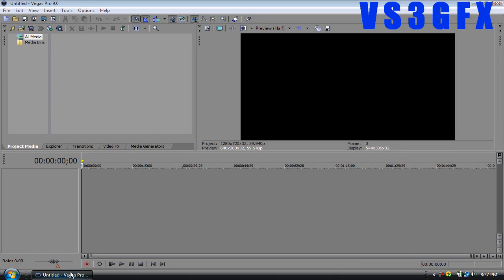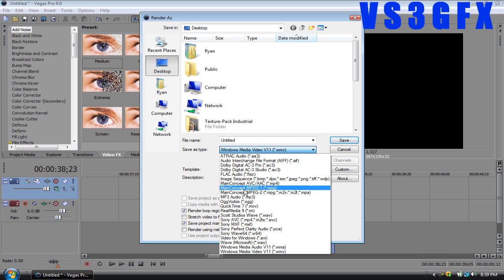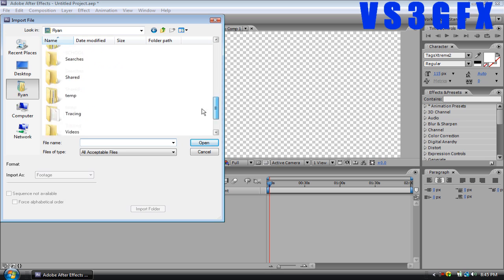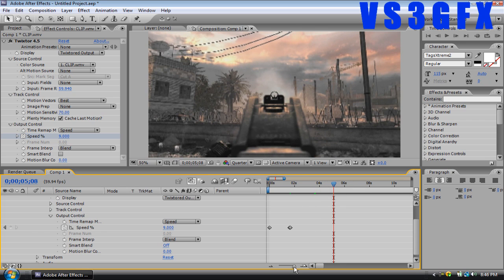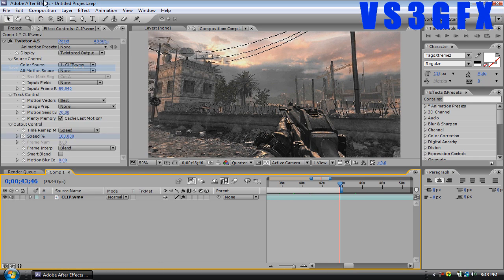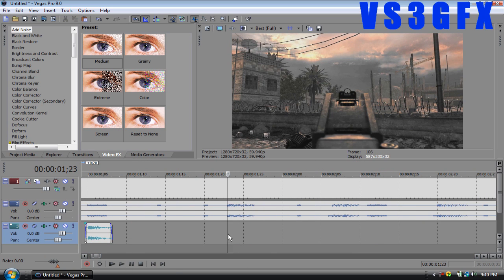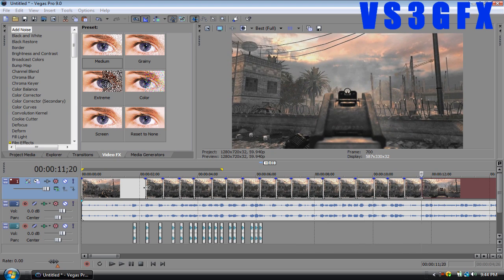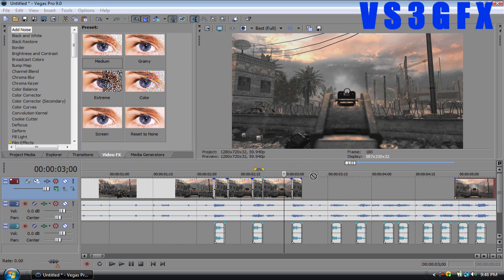After Effects Twixtor Sync Tutorial (HD VOICE)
►►►HD Clip & UMP Sound In Description◄◄◄

Hey guys this is the tutorial you were all requesting! In this video I show you how to sync your shots using after effects, sony vegas, and twixtor. Hope this helped you and please rate it thumbs up! Thanks!

►►►Downloads◄◄◄

(This clip is ready to be put into after effects, the effects have already been added and it is rendered in 59.94 FPS and 1280 x 720 HD)

Your Welcome :D

-VS3GFX